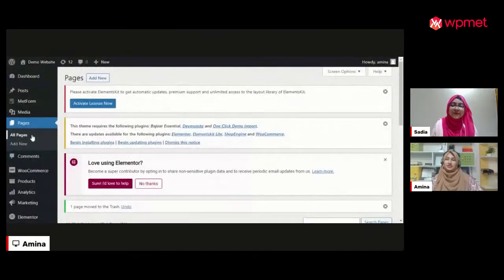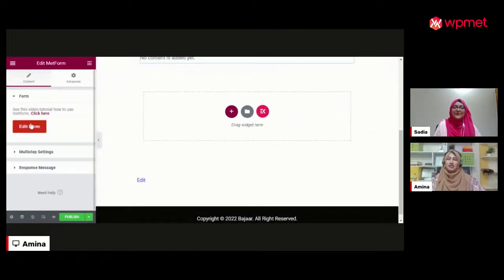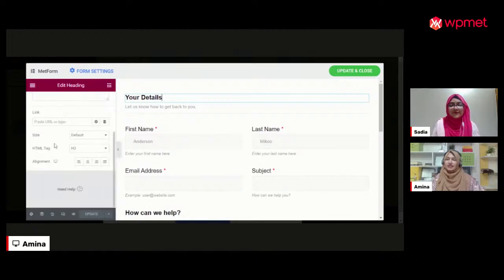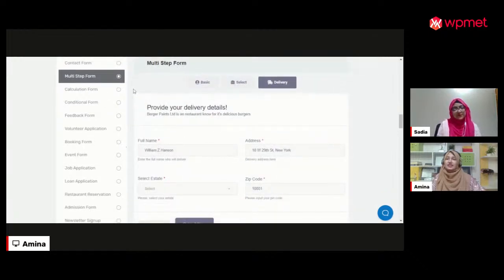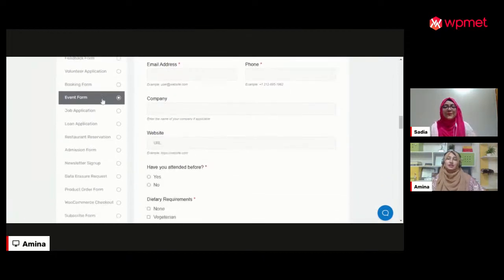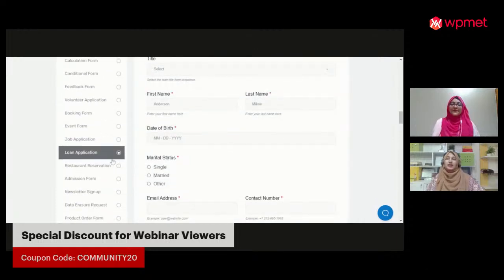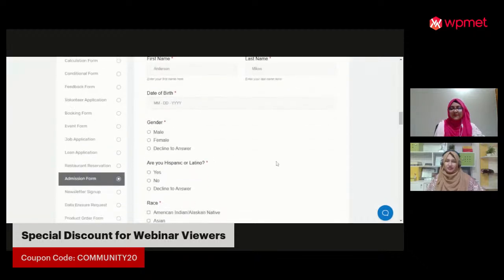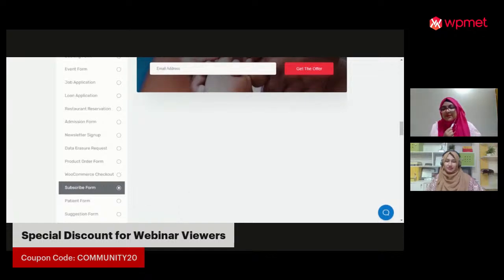Ultimate Wpmet | Ep 3: Create WordPress Forms Easily!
Live with Wpmet

Episode 3: Create WordPress Forms Easily!